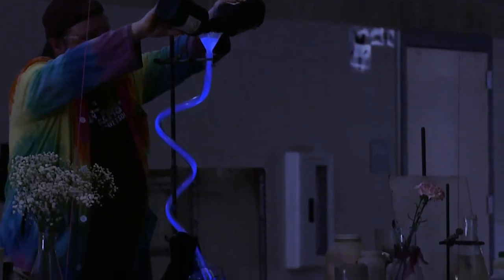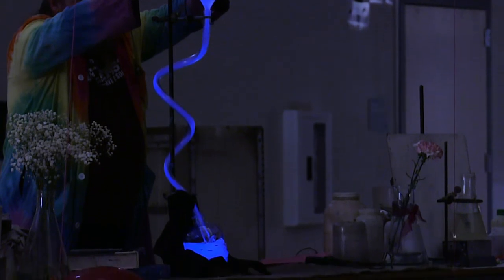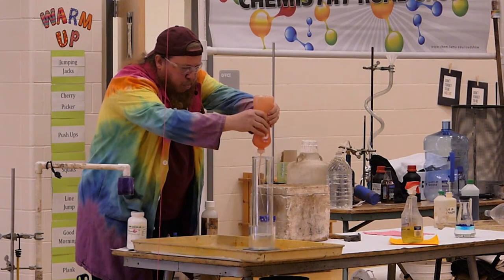Chemistry Road Show visits Voss Farms Elementary